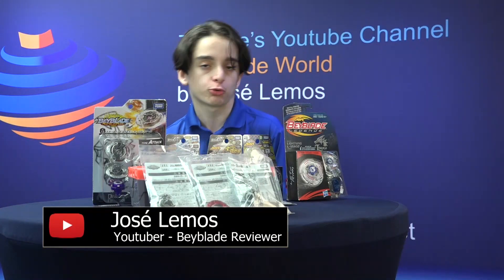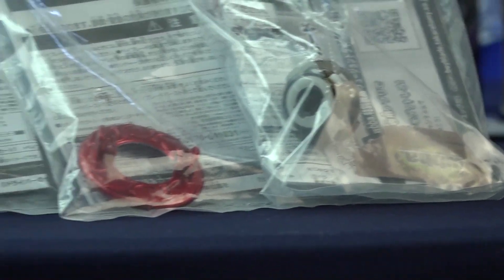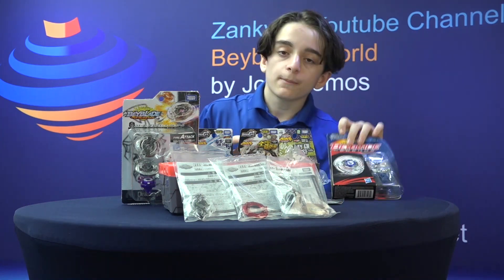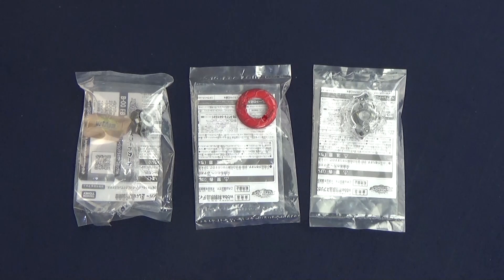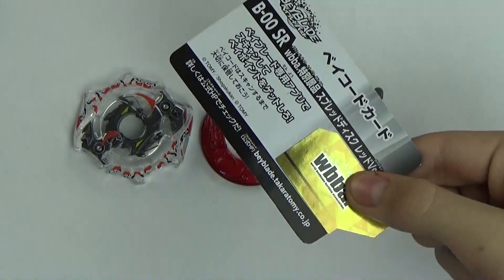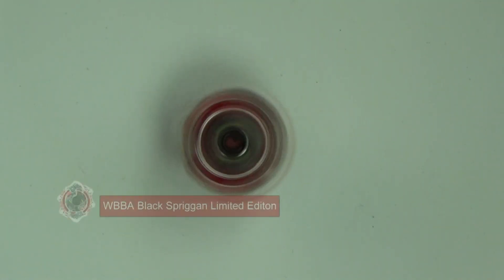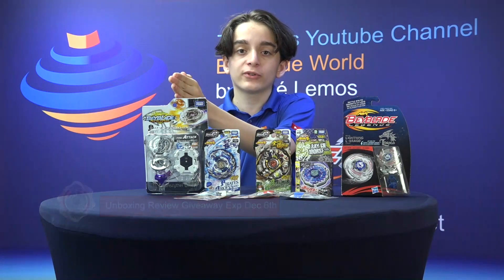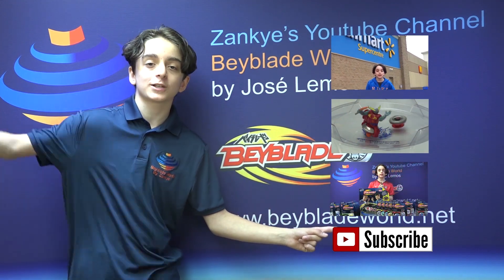Beyblade Burst ベイブレードバースト B-00 WBBA Black Spriggan Limited Unboxing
Beyblade Burst ベイブレードバースト B-00 WBBA Black Spriggan Limited Unboxing Giveaway Expires Dec 6th

1. Our s Giveaways  are global, so it doesn't matter where you live ,will send it to you for FREE if you are the winner (some conditions apply).
2. Most s consist in choosing each part of a battle or each beyblade is your favorite or some question of this range, to enter you just need to type what is your preference for what is asked, you can enter only once and you can’t spam, multiple account equals blocked.
5. Our Giveaways /Sweepstakes contest are conducted with total transparency, and all prizes will be awarded, in some case  prizes that are not claimed within 5 days from the winners announcement they will be either recycled for a future  or donated to a child institute in need in Canada.
6. We are fully responsible for our rules and all aspects of the contest administration.
7. YouTube is not a sponsor of our Giveaways / Sweepstakes and entering you as a user you agree to release YouTube from any liability related to our Giveaways / Sweepstakes
8. We ONLY be using any data collected from the winners for the sole contest administration purposes (to send the prizes to the winners address) and don’t use any of this collected data for marketing purposes.
9. Don't forget to get permission from your parents or your legal guardian if are younger than 18 years old, in case if you win, because we will be in need of your mailing address, first and last name, to be able to send you the prize, if you are the winner of our /sweepstake.
10. As winner  you will have 5  days to claim your prize  replying  by Youtube private message ONLY, with Full Name not Youtube user name plus complete shipping information. No more than a total of 2 prizes per Household per year.
11. We Use the Mechanic Papa Raffle selector for our draws and have no control if for some odd reason some names are not picked up, or if there's double entries.
12. We are not responsible if your prize it gets lost, stolen, or damaged in transit plus we are not responsible if you need to pay for any tax or duty on the prize sent to you. In some cases if the amount of the shipping is to higher for the prize you won, especially for countries in Asia, Europe or Australia we might replace the prize for equivalent.
13. If you use an auto comment script of any kind to automatic post or  enter the s with multiple accounts, so you can win prizes, besides being disqualified and blocked will be reported to Youtube.
14. If you like any of our videos feel free to press the Like button, add it to your favorites and share it with your friend’s, there’s no obligation on your side.